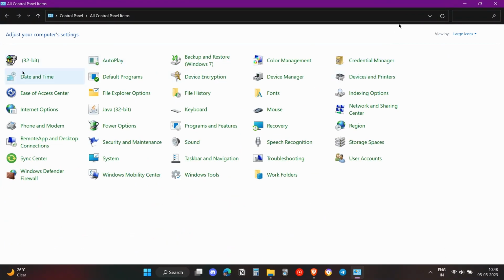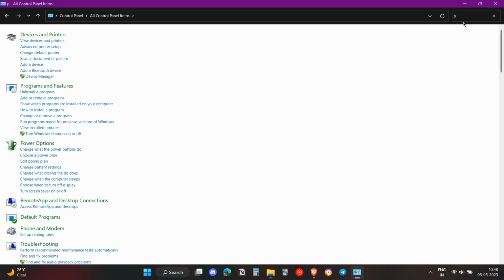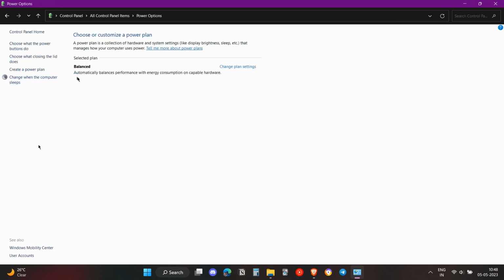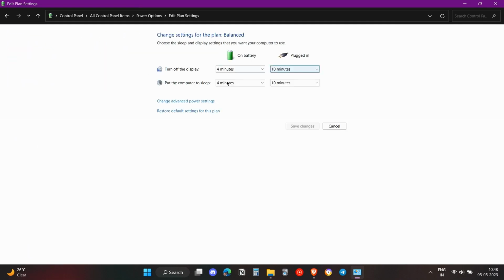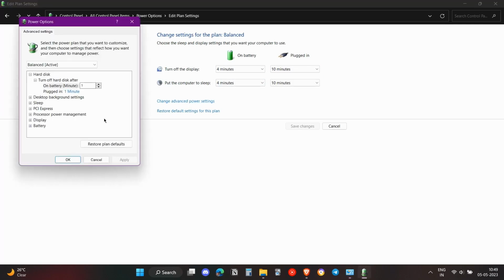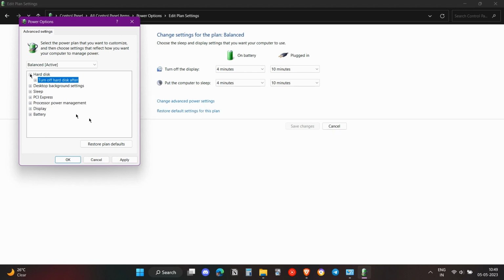How To Fix USB Device Not Recognized in Windows 11 (2023)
How to fix USB device not recognized in Windows 11 is covered in this video.